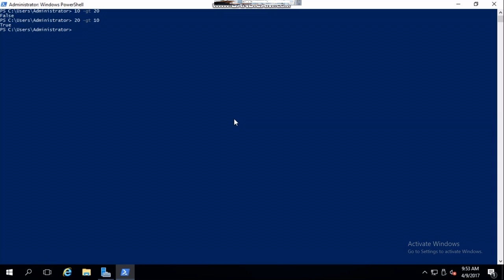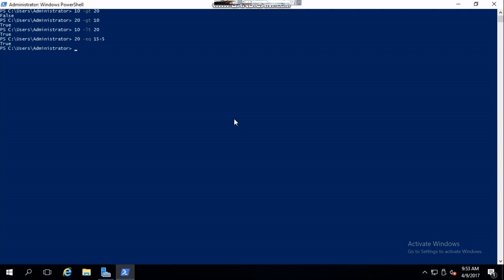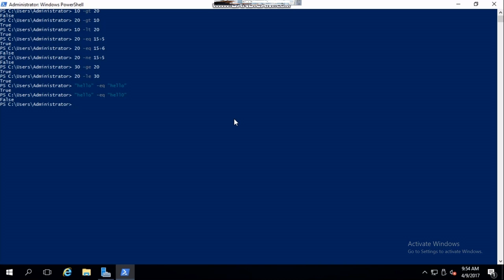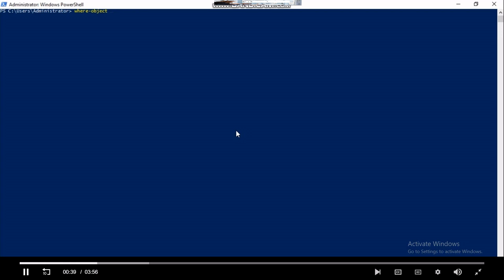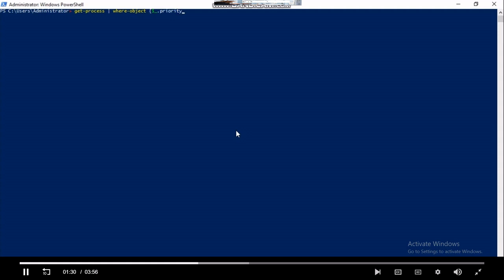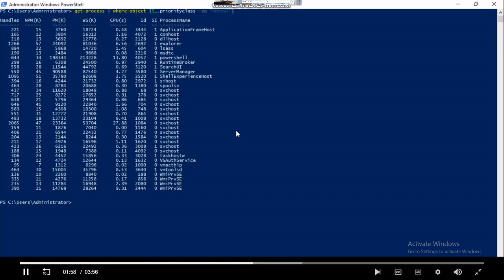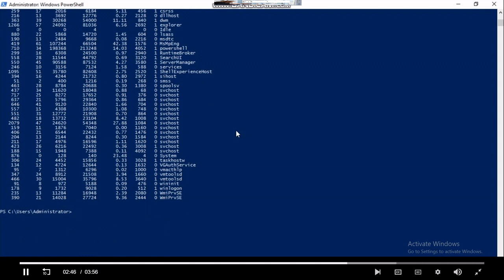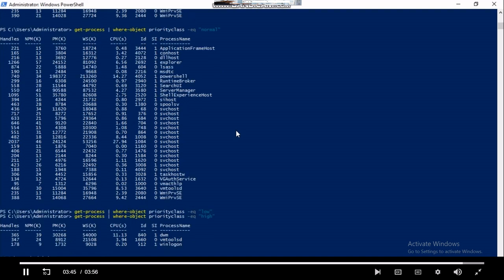3- PowerShell 5 1- Syntax, Help & Conditionals- Part 7 & 8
3-Powershell 5.1 -Syntax, Help & Conditionals - Comparison Operators -Part 7
3-Powershell 5.1 -Syntax, Help & Conditionals - Using Where-Object - Part 8